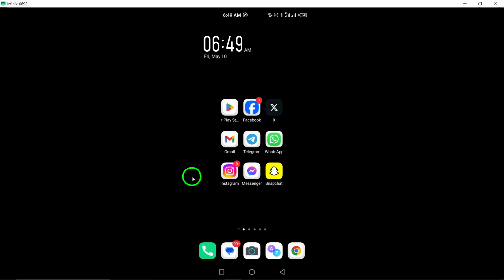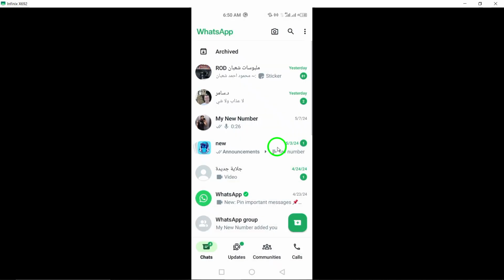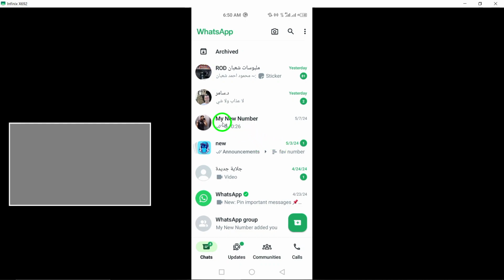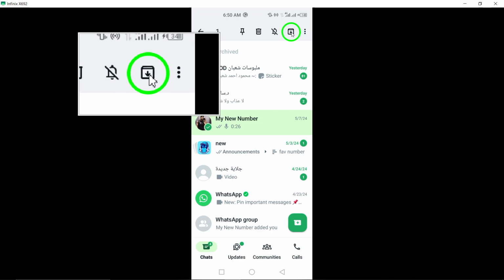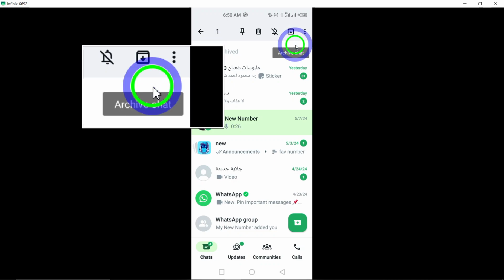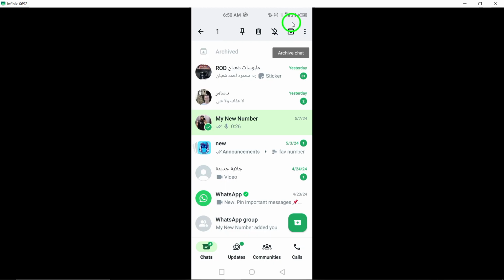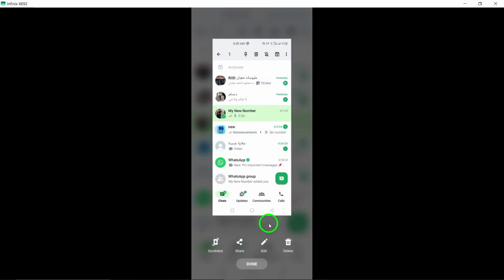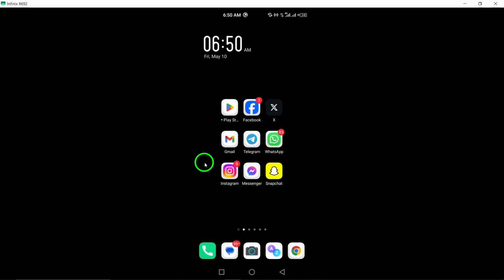How to Archive A Chat on WhatsApp (Updated)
Learn how to archive a chat on WhatsApp with the latest updates. Follow these steps to keep your WhatsApp conversations organized:

1. Open WhatsApp on your Android device.
2. Long-press on the chat to archive until you see a small green tick.
3. Tap the Archive button at the top of the screen.

Discover the easy way to archive chats on WhatsApp and declutter your chat list effortlessly.